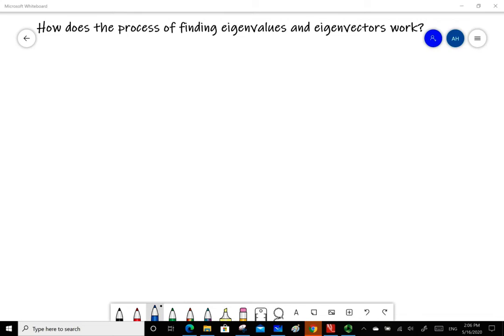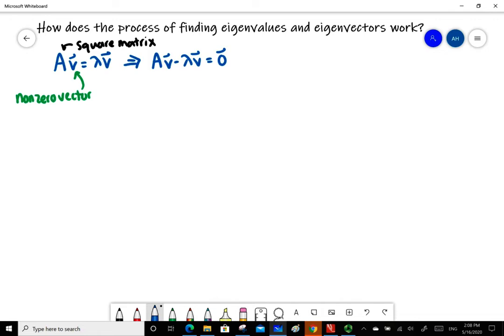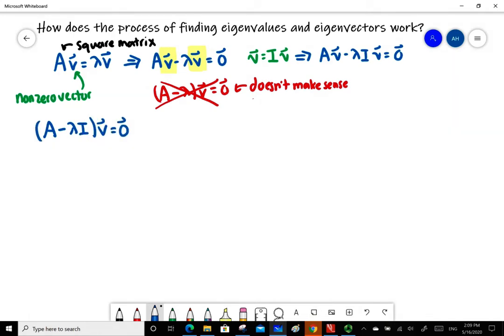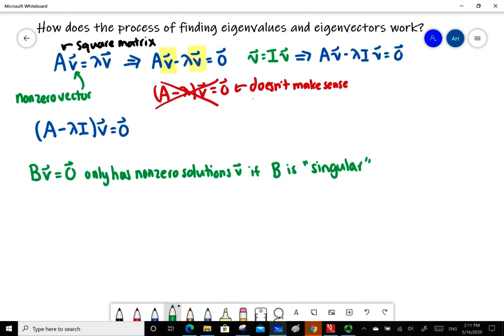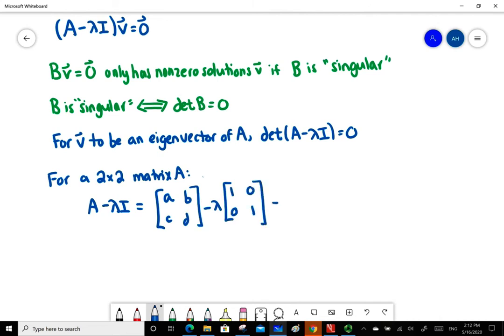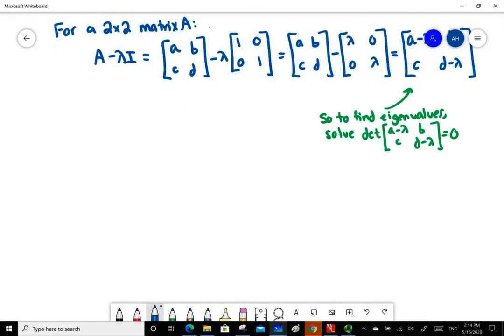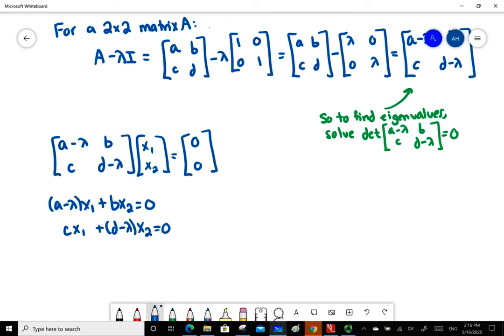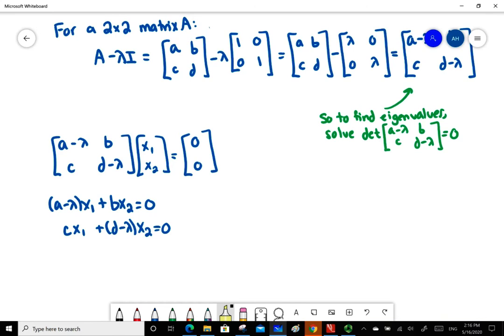Explanation of the Process of Finding Eigenvalues and Eigenvectors